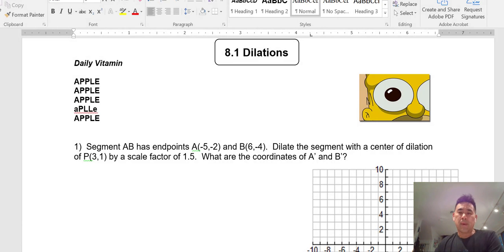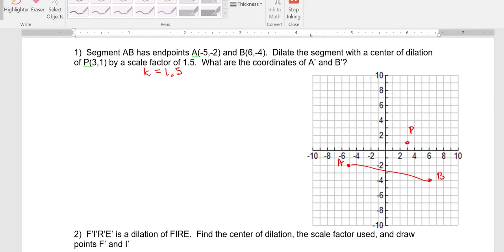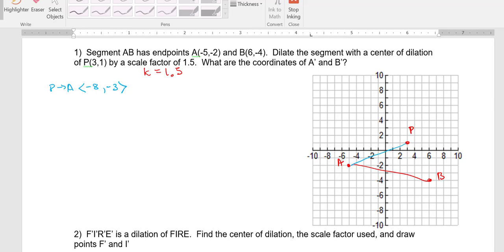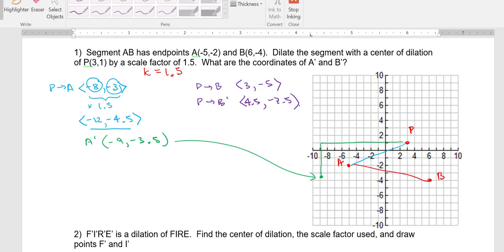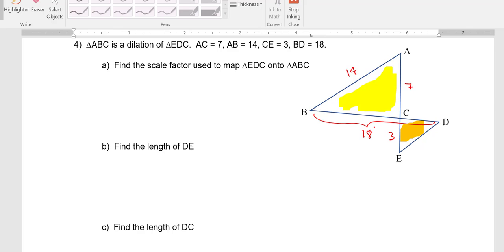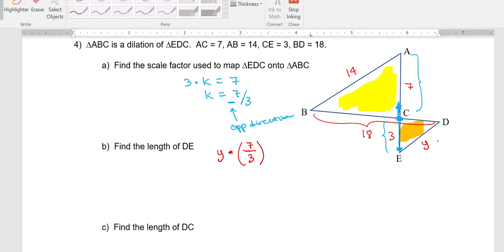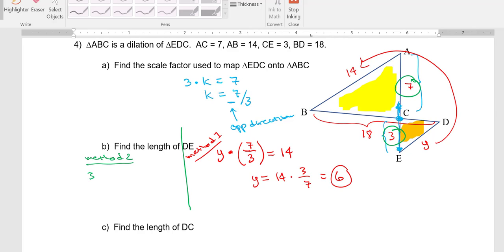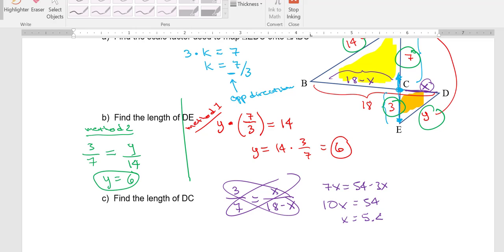8.2 Ratios and Proportions (3L)